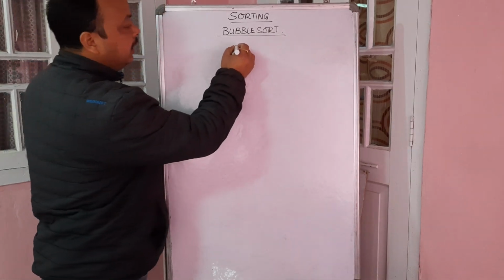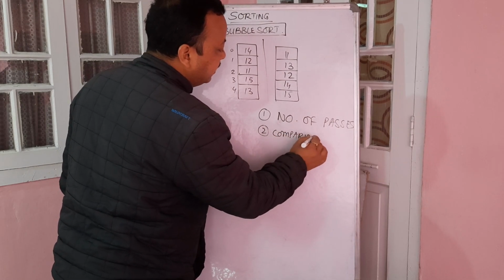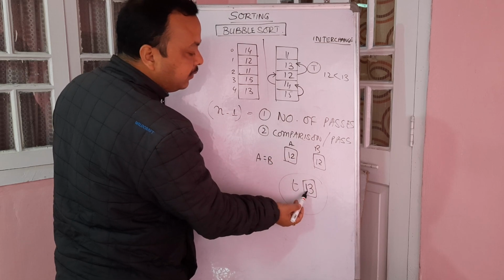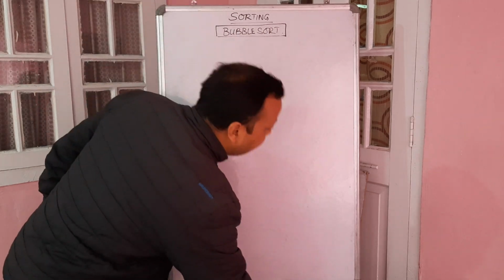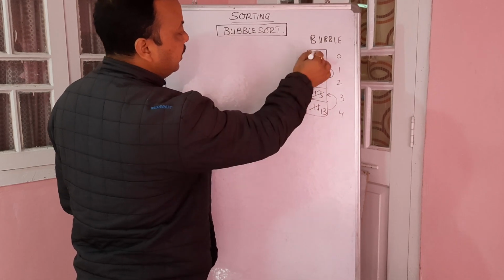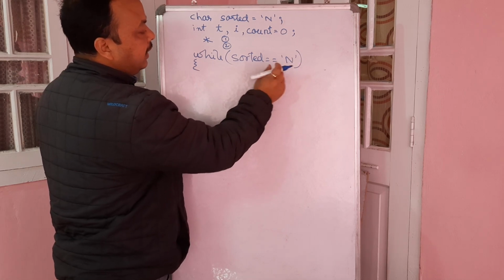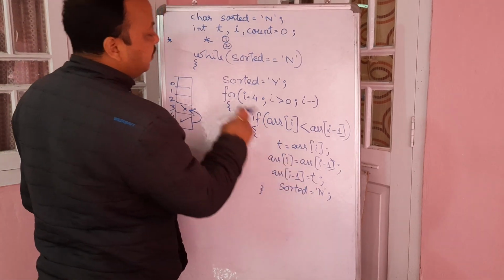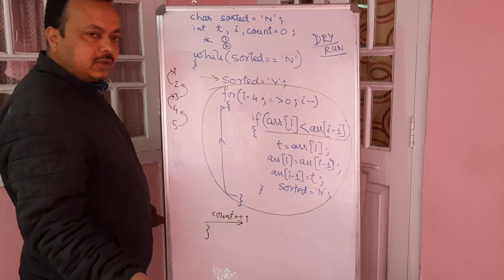BUBBLE SORT TECHNIQUE